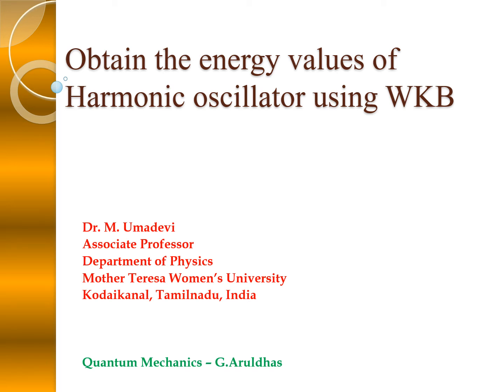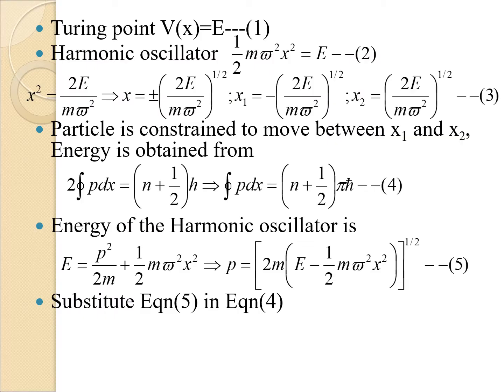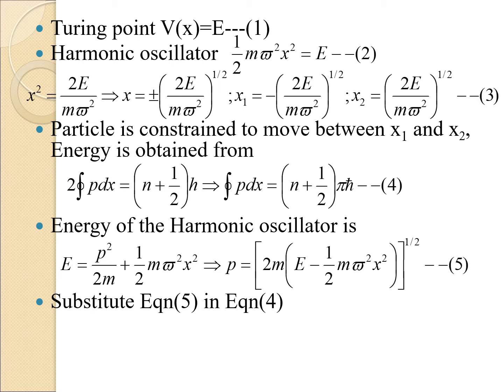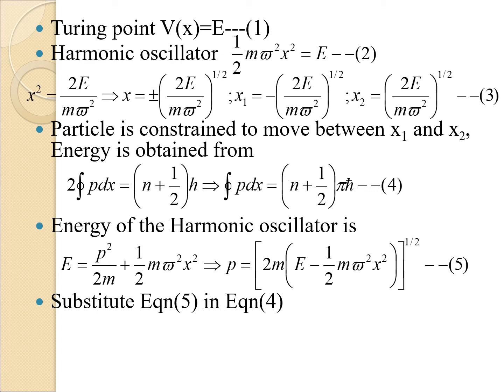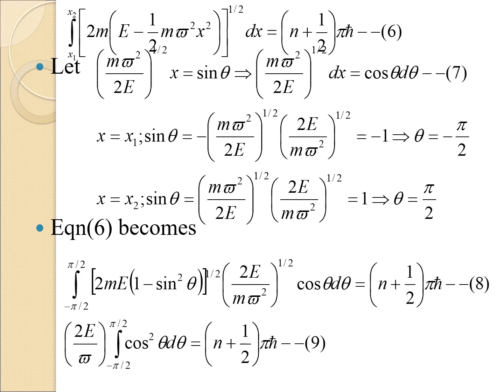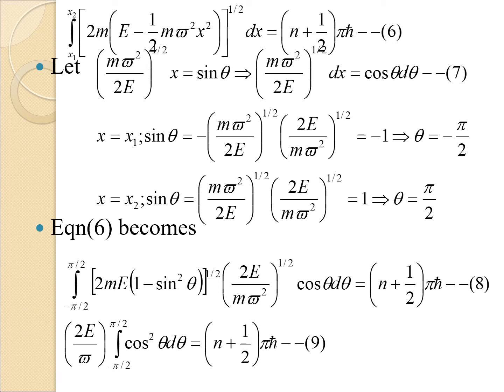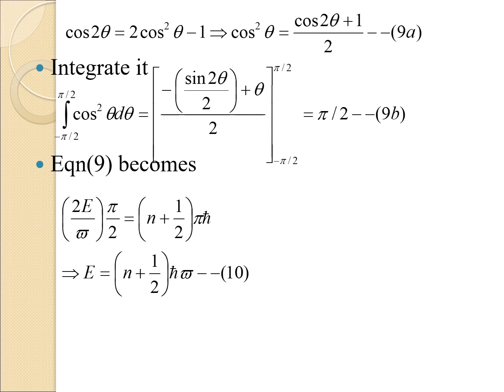Obtain the energy values of Harmonic oscillator using WKB approximation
Harmonic Oscillator - WKB approximation- Energy value
CSIR, GATE, Physical Science
Dr. M. Umadevi
Associate Professor
Department of Physics
Mother Teresa Women's University
Kodaikanal